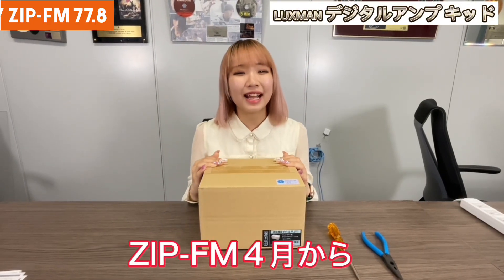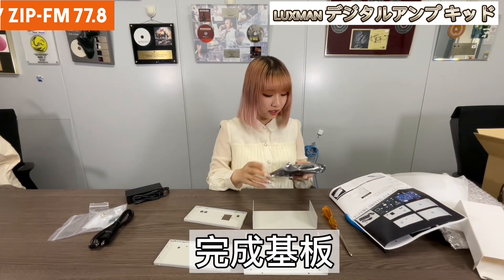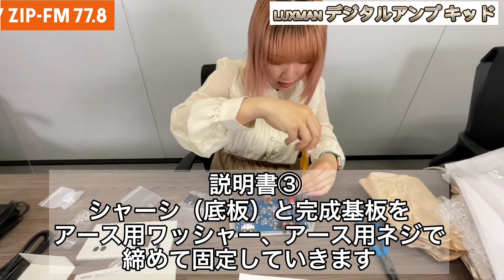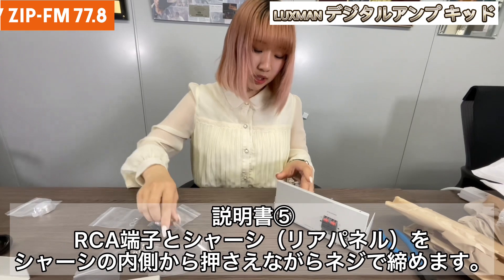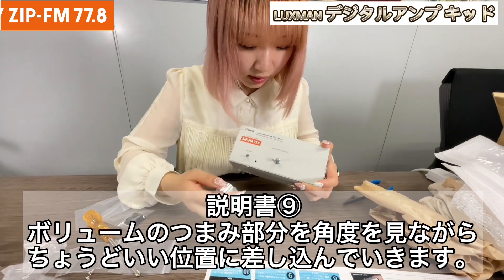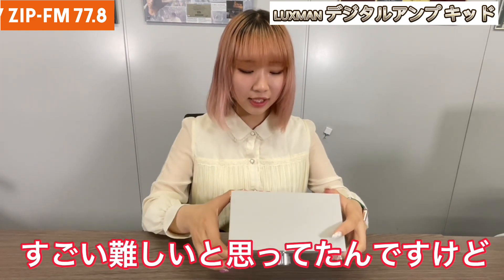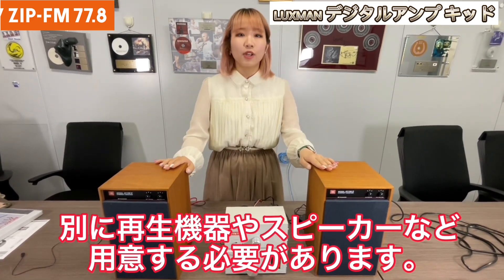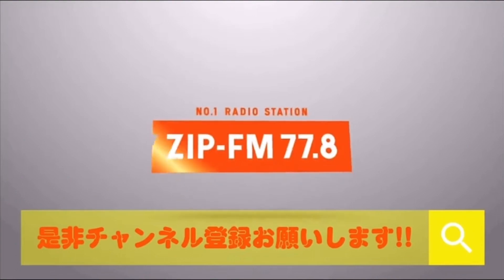【LUXMAN製】ナビゲーター「Hillary」が全編英語で組み立て？？ZIP-FMロゴ入り「デジタルアンプ・キット」【バイリンガル】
えっ？全編英語？？ZIP-FMナビゲーター「Hillary」が番組PRを兼ねて「LUXMAN製「デジタルアンプ・キット」」を自分で組み立てて・・・・ZIP-FMを受信してみます!!
組み立ての様子から受信まで是非見てくださいね！

LUXMAN製「デジタルアンプ・キット」はプラスドライバーがあれば簡単に組み立てることができます。
工作が初めてという方もきっと組み立てることができるはず?!

【商品説明】
真空管FMチューナー・キット「LXV-OT8」に続く組み立てキットシリーズ第２弾。
LUXMAN製「デジタルアンプ・キット」!!
第１弾の真空管FMチューナーを手に入れた方も、そうでない方も是非自分で組み立てて高音質を実感してみてください!!

【製品仕様】
・定格出力：20W+20W（8Ω～4Ω）
・入力感度：650mV
・入力インピーダンス： 47kΩ
・周波数特性：20Hz～20kHz（＋0、－0.5dB）
・全高調波歪率：0.06% （1kHz／1W)
・S/N：101dB （IHF-A）
・ゲイン切り替え：基板内JP位置で設定/（）はアンプ総合利得
　6dB(26dB)/ 4dB(24dB)/ 2dB(22dB)/ 0dB(20dB)
・消費電力：56W（電気用品安全法による、付属ACアダプター使用時）/18W（無信号時）
・質量：本体のみ：615g
・外形寸法：W183×H88×D120mm 　※ノブ、端子含む
・電源：DC24V（ACアダプター）

【付属品】
・ACアダプター（BYX-2402500J）
・定格電圧・定格周波数：100-240V～・50/60Hz
・定格出力電圧/電流：DC24V/2.5A

【注意事項】
・この商品で音を聴くためには、CDプレイヤーなどの再生機器、スピーカー及び接続ケーブルが必要です。
※この商品単独で音を出す（音を聴く）ことはできません。※
・ロゴ「ZIP-FM」印刷過程により、表面塗装に目立たない程度の僅かな小傷がある場合がございます。ご了承ください。
・ZIP-FMでは、組み立てサービスは一切行なっておりません。必ずご自身で完成させてください。
・組み立てられたキットに対する保証はありません。また、商品開封、組み立て後の返品対応はできません。

【商品発送について】
・通常、ご注文から5営業日以内にご発送いたします。
・天候不順や社会情勢等により、やむを得ず配送に遅延が生じる場合がございます。

★ZIP-FMチャンネル★

◆オススメ動画や関連動画はこちら♬
●【開封・組立】快音！真空管サウンドに癒される ラックスマン製 真空管ハーモナイザー・キット

内容には細心の注意をして掲載しておりますが、もし、この動画で使われているコンテンツ（音楽や画像、映像）を所有しておりZIP-FMのチャンネルに表示したくない場合は、個人的にメッセージやメールでお知らせください。
コンテンツは24時間以内に削除いたします。